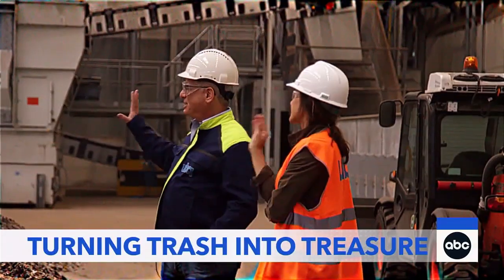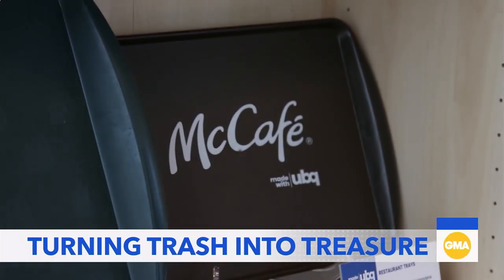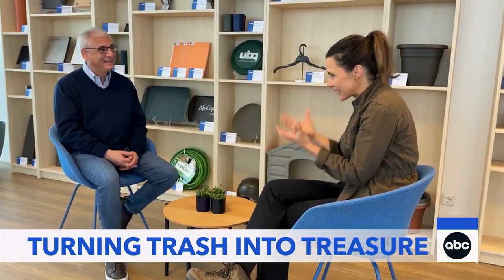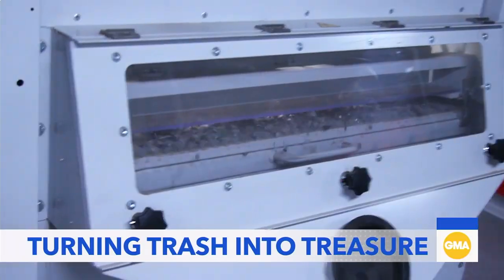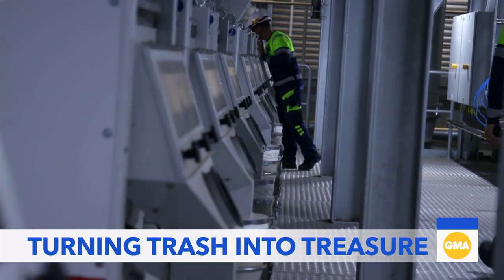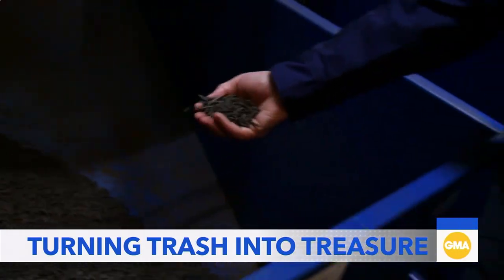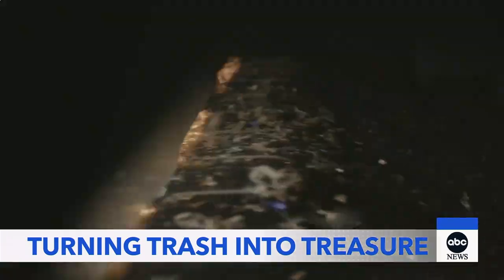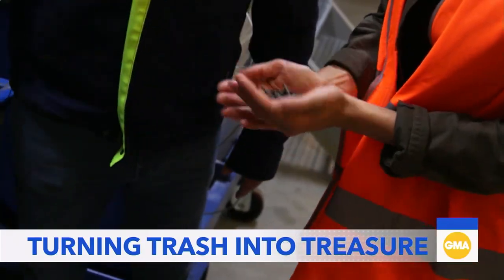New technology could revolutionize recycling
ABC News’ Maggie Rulli puts a spotlight on new technology that turns garbage into sustainable products.